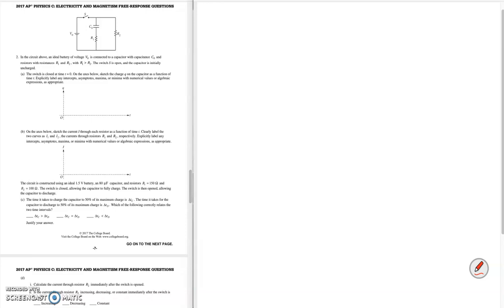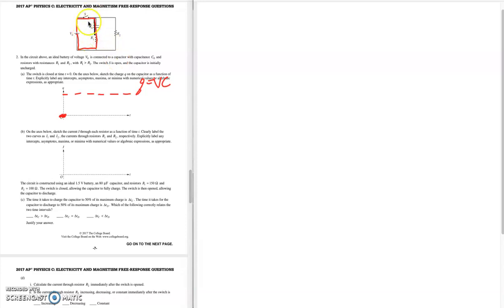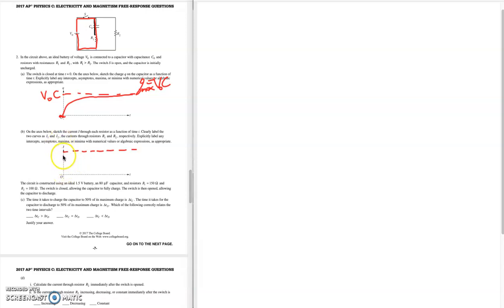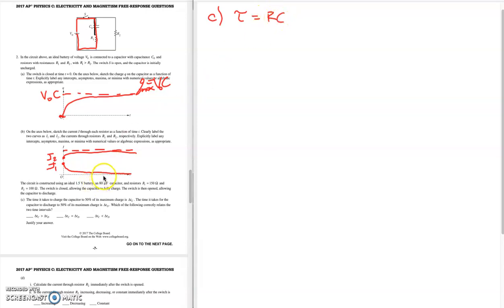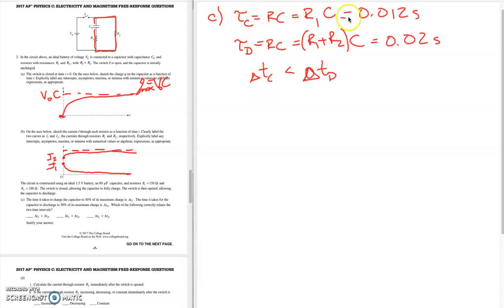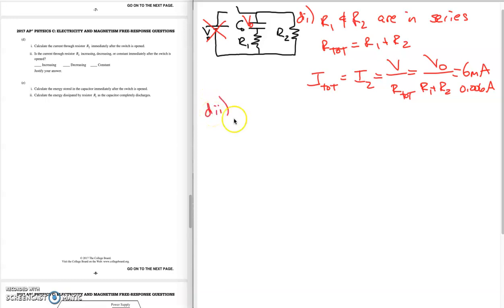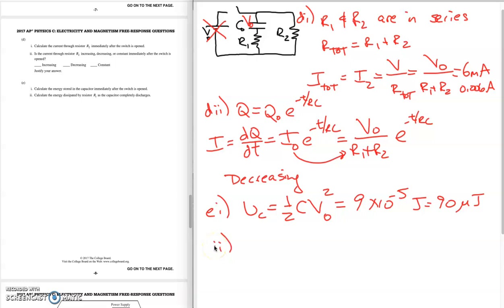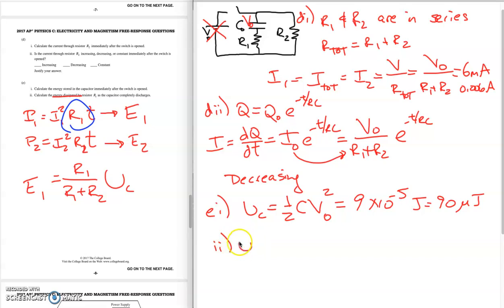2017 Physics E&M #2 RC circuit analysis